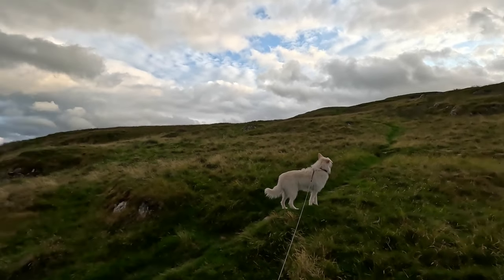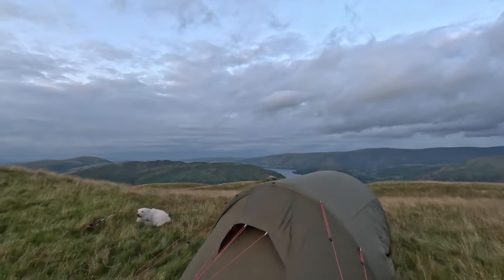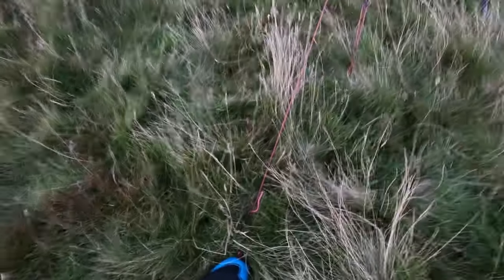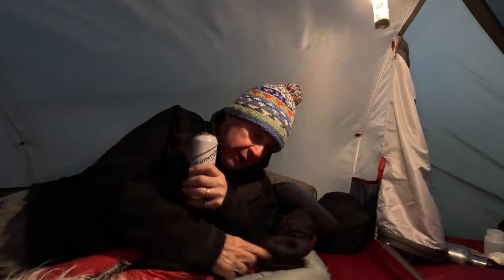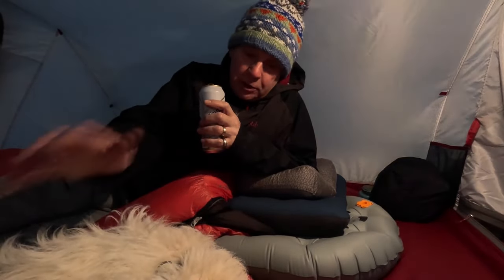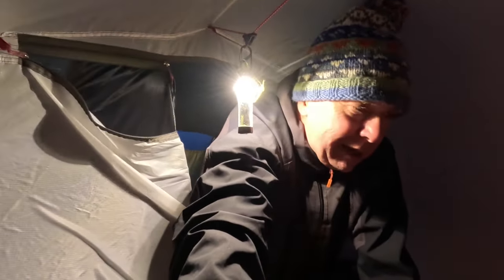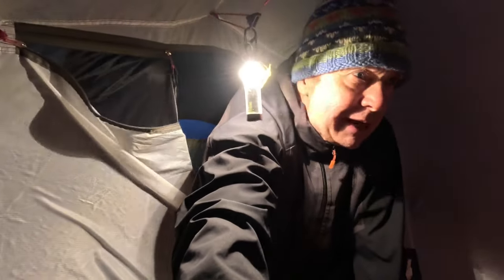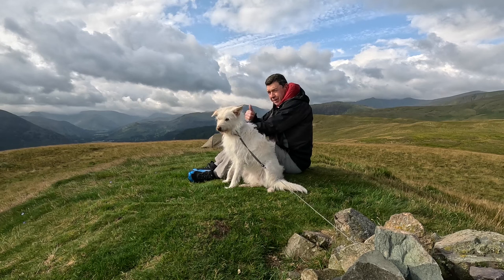MSR TINDHEIM 2 vs NORTENT VERN 2. Tunnel Tent Battle- Part1. A night in heaven.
Two nights and two tents in the Lake District. The first night was pretty pleasant, the second night was a wet Hell. But how did the tents do?
Introduction and all the details on the tents here

You can purchase the Nortent directly from them, also worth considering is the Vern 1, this is a potential serious rival to the likes of the Scarp 1

The Tindheim is available from many outlets.